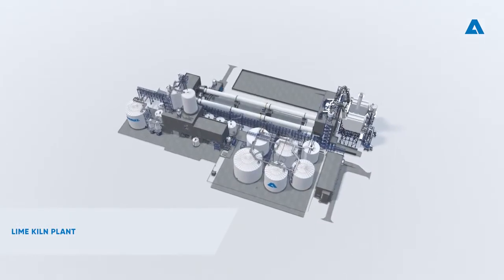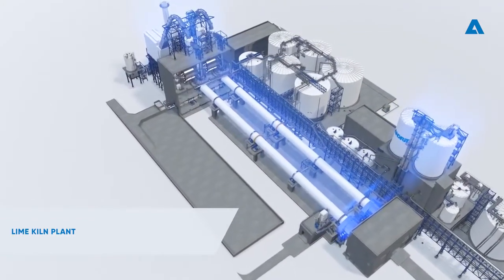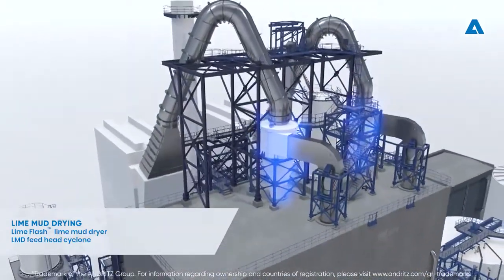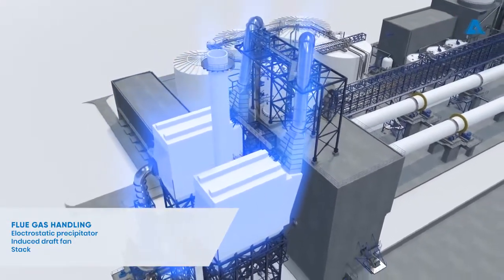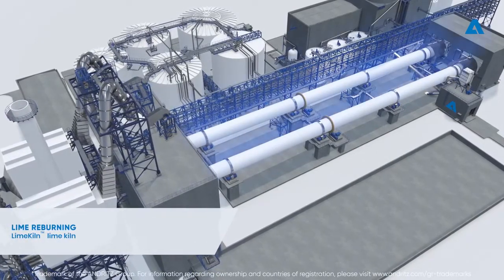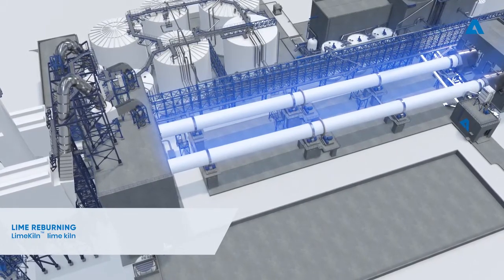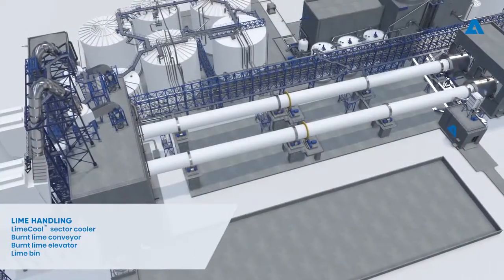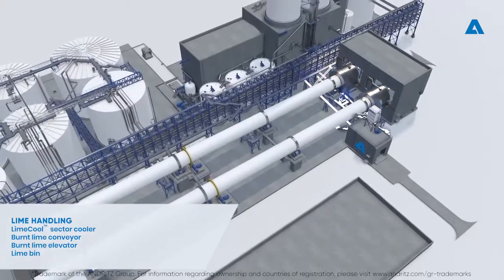Завод по производству белых ликеров ANDRITZ: печь для обжига извести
Современные и проверенные технологии ANDRITZ по дожиганию извести.
PRYTEC - официальный дистрибьютор насосного оборудования ANDRITZ на территории Украины.

Адрес:
Украина, г. Киев, ул. Туполева 8, оф.22